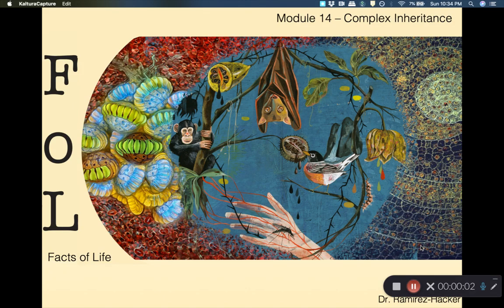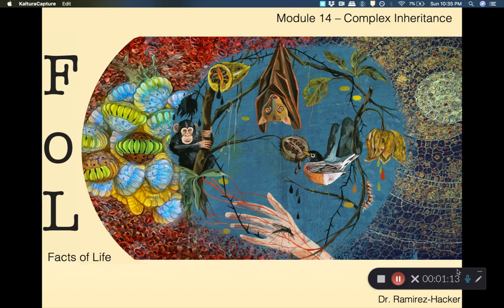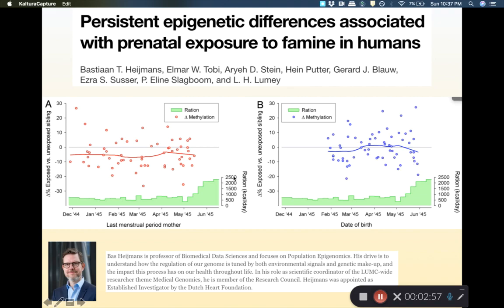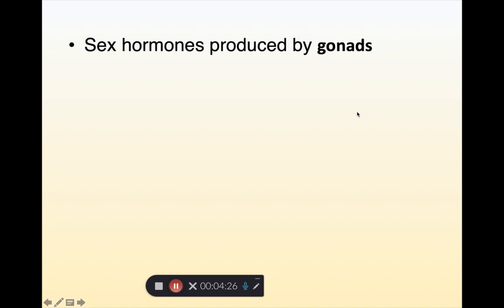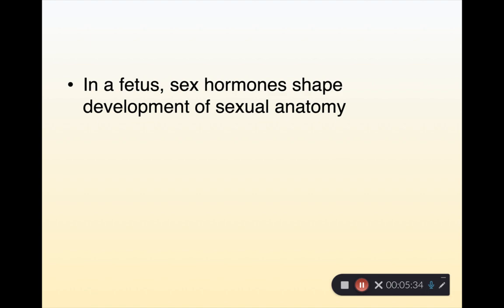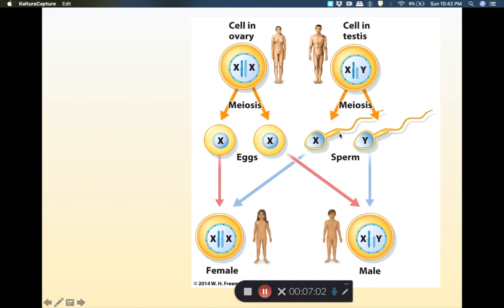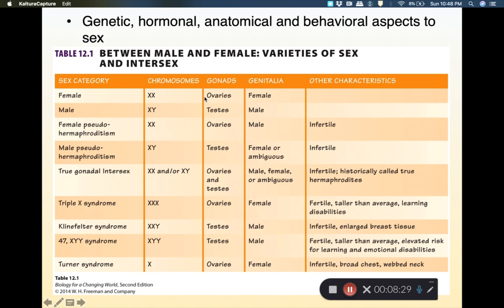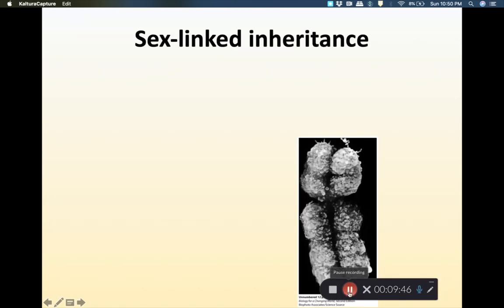Module 14.1 - Complex Inheritance